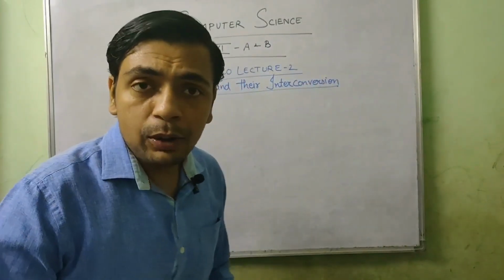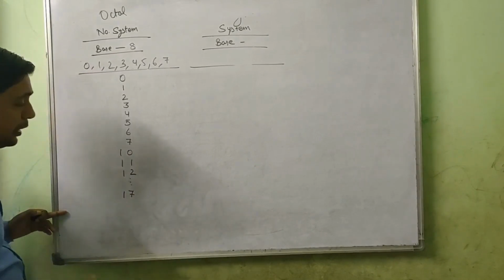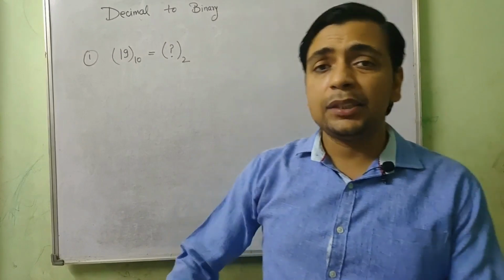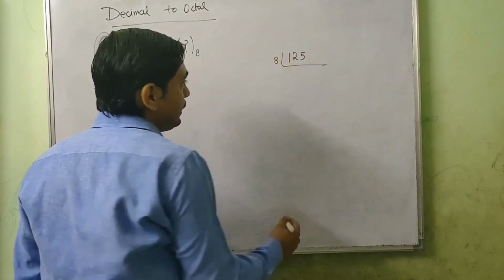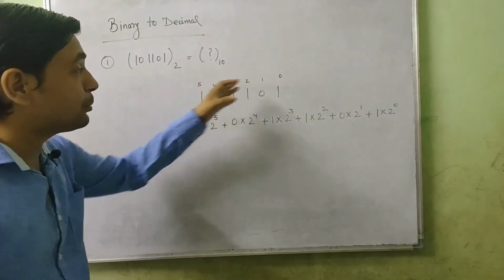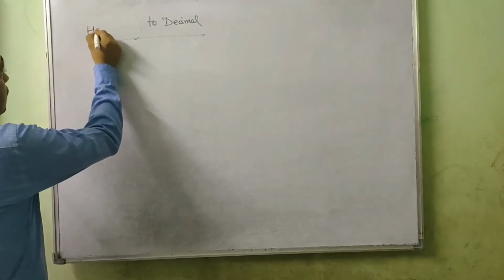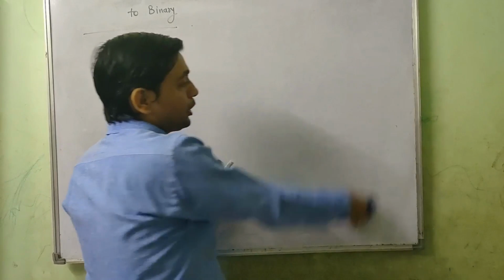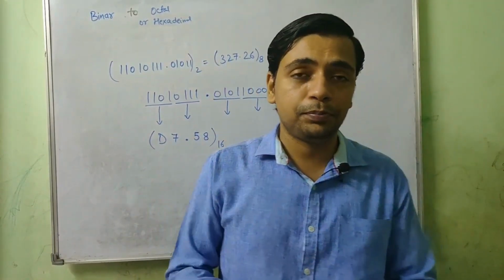Class XI Computer Science (04/06/2020)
Numbers and its Inter-conversion
Home work Exercise